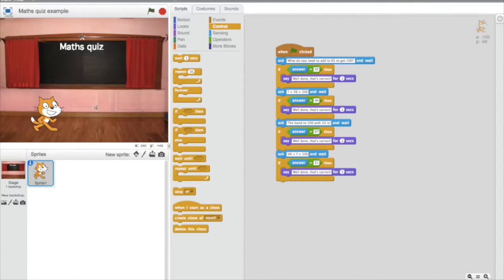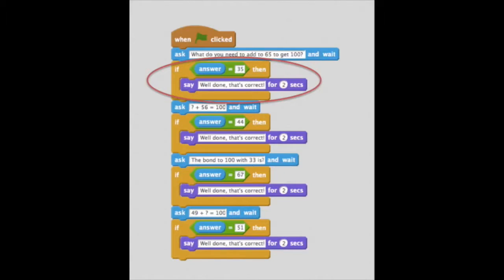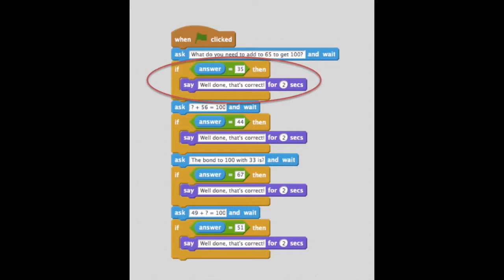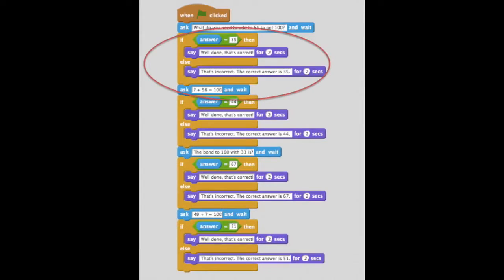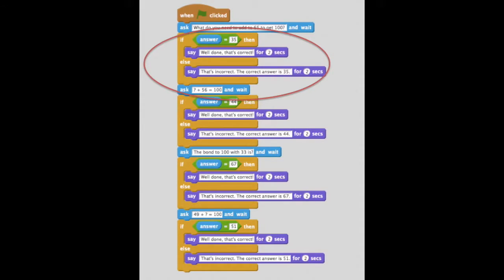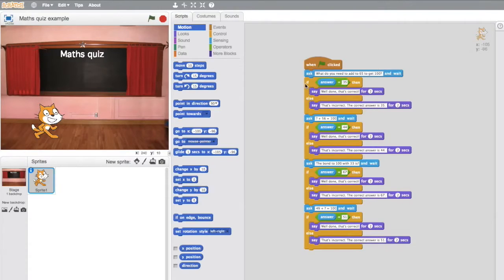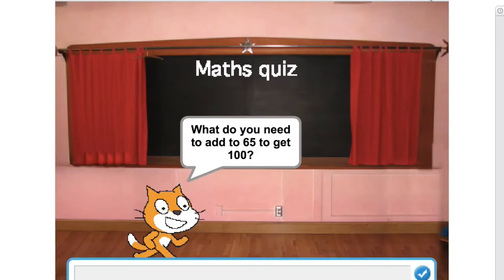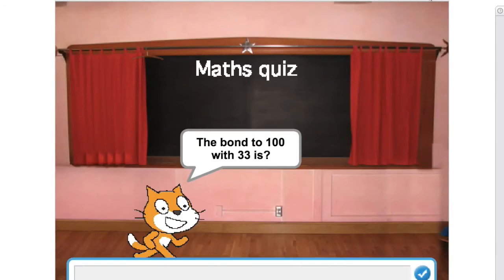Barefoot maths quiz selection